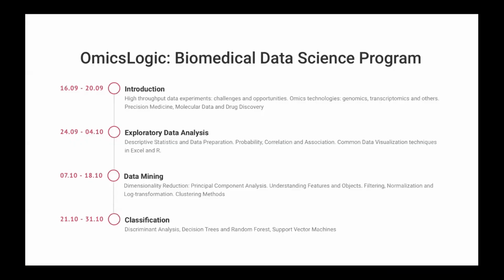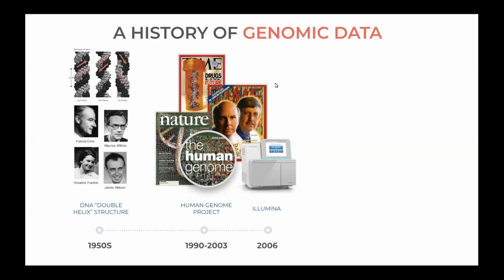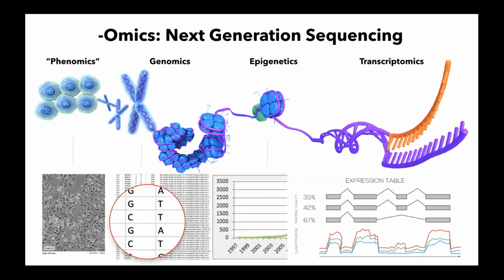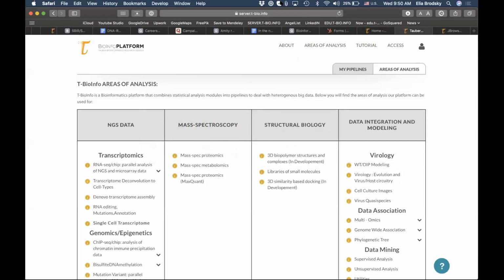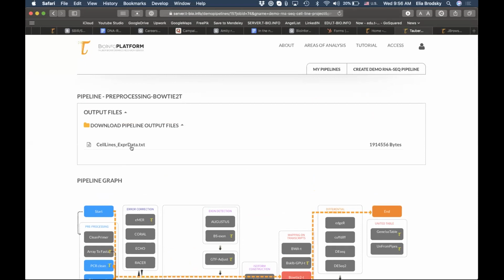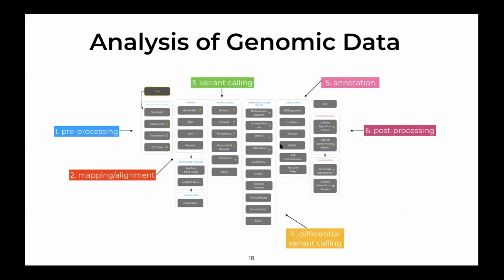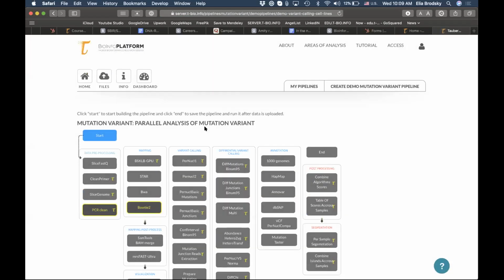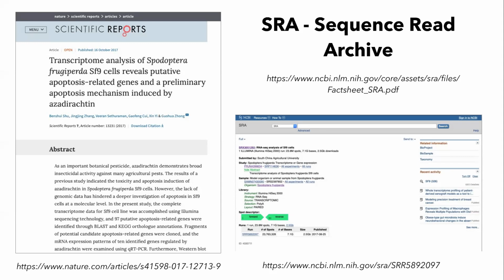Session 2 - NGS Data Analysis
Our second session of OmicsLogic Biomedical Data Science covered the topics of Next-Generation Sequencing and Omics technologies. It looked at:

●Processing NGS Data (from raw data to structured data),
●Standard tools and concepts for genomics, transcriptomics, epigenomics,
metagenomics.
●Use of NGS in Precision Medicine, Molecular Data and Drug Discovery
●What kinds of challenges and what kinds of data are used in these challenges